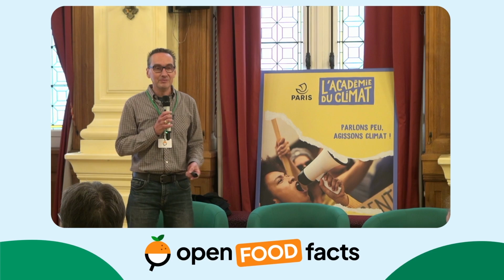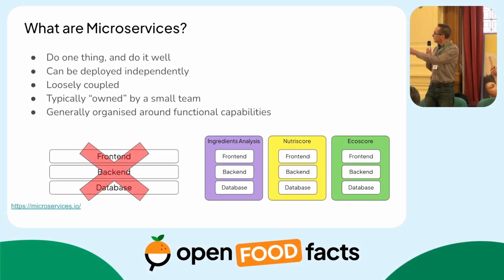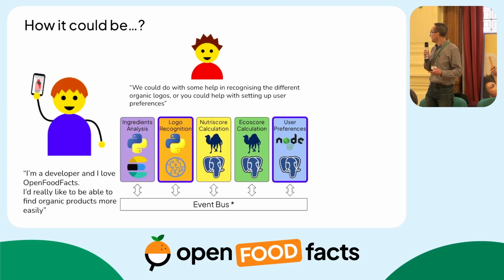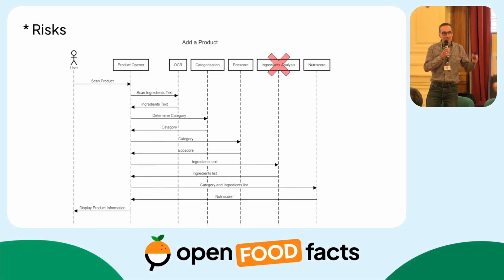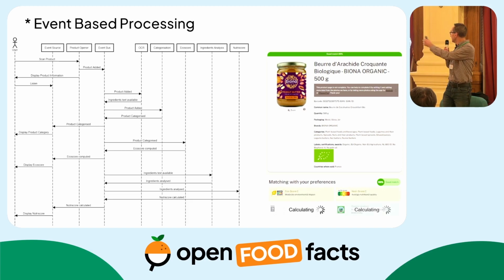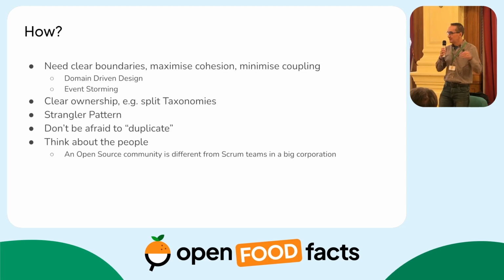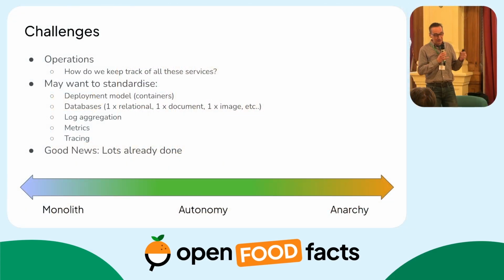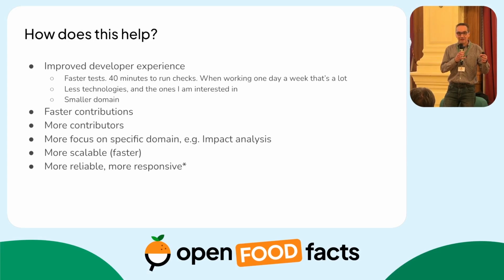Lightning talk - Moving to a Micro-service model 🍊 Open Food Facts Community Days 2023